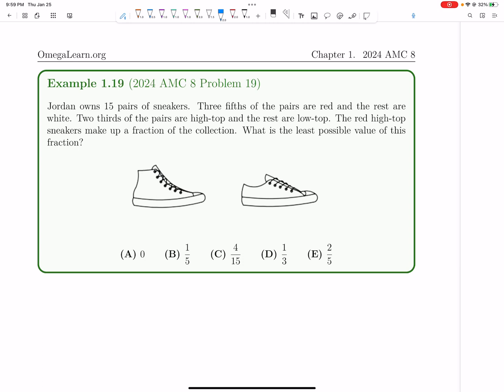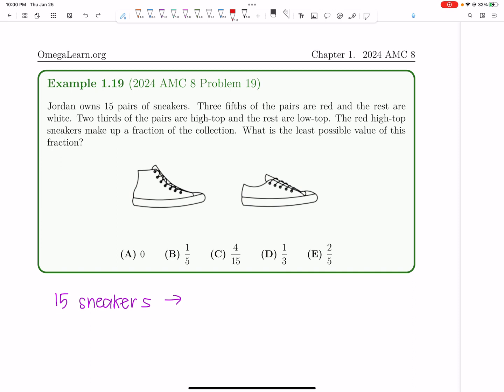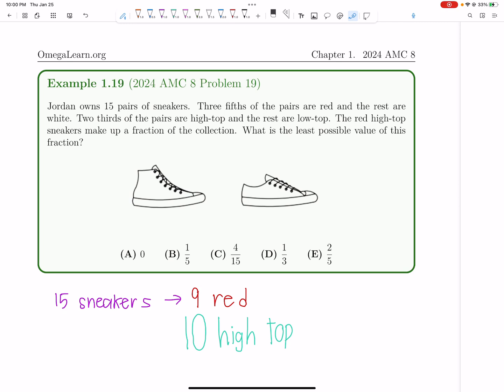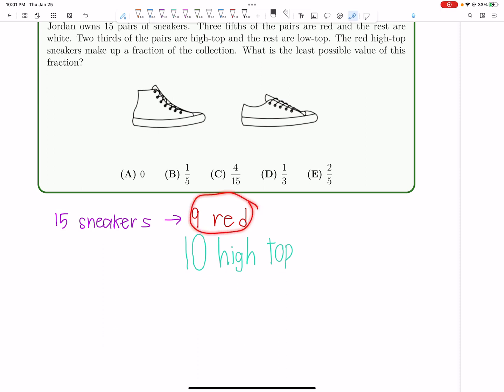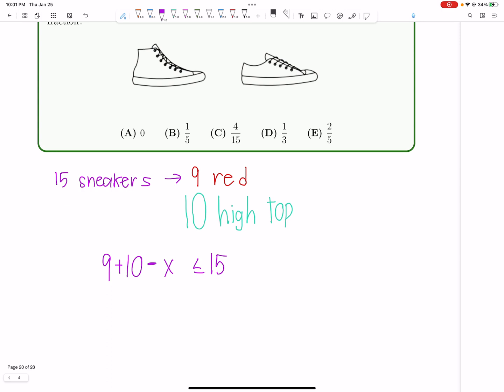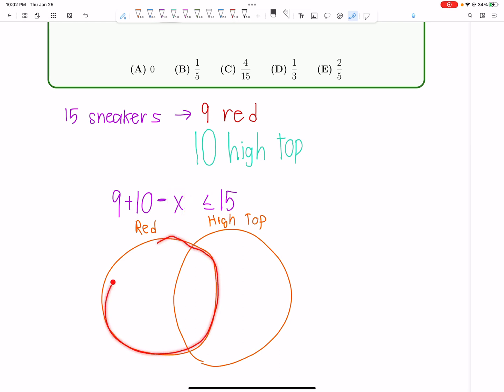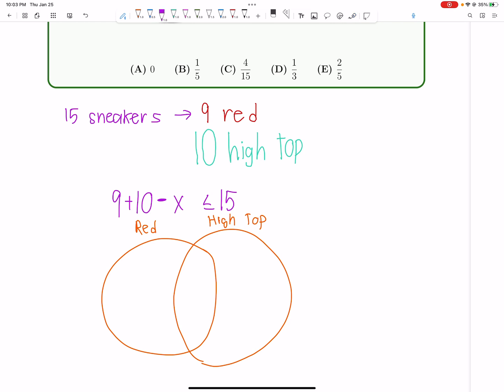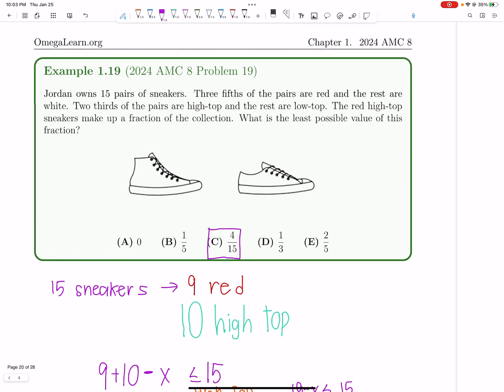2024 AMC 8 #19 using PIE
In this video, we discussed 2024 AMC 8 #19 using PIE